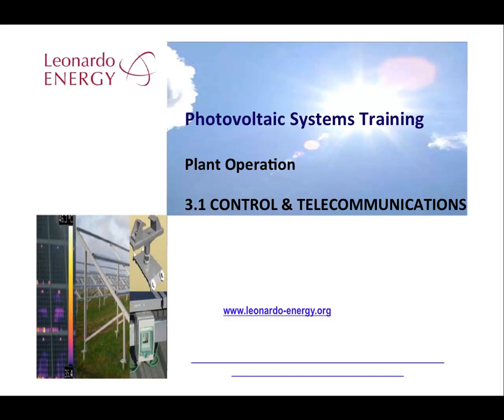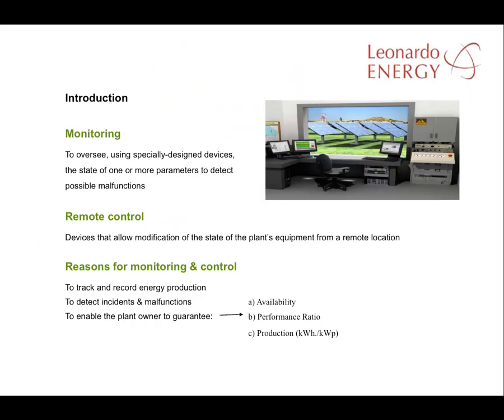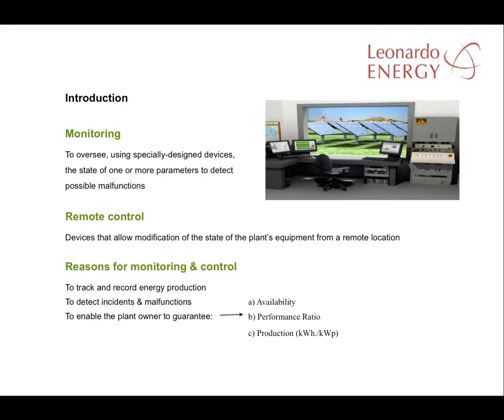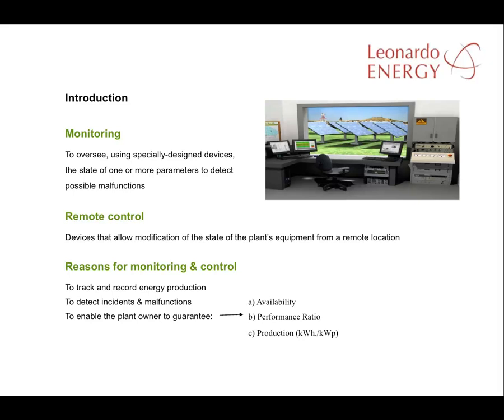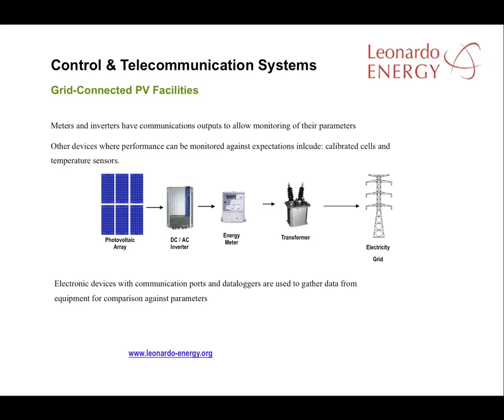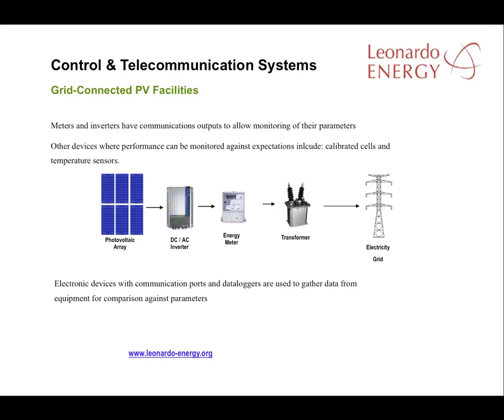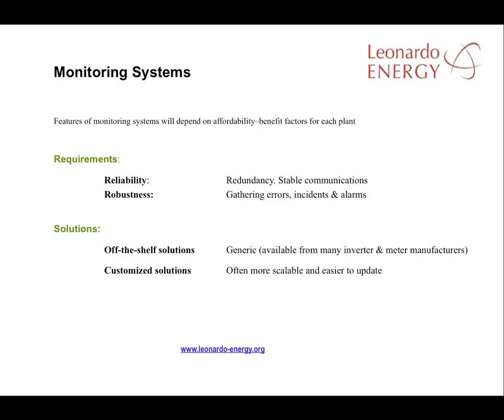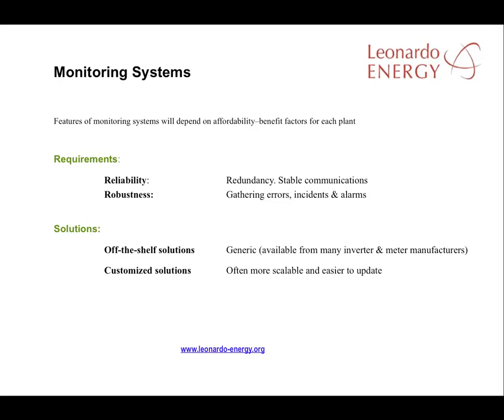Photovoltaic Training Course - Module 3.1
Control  Telecommunications issues